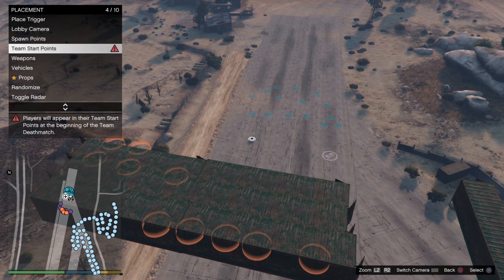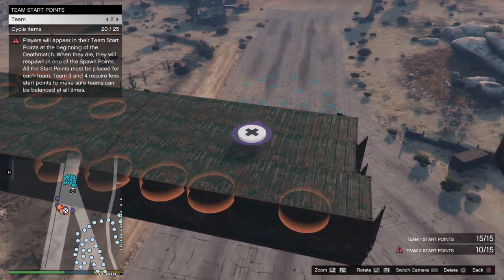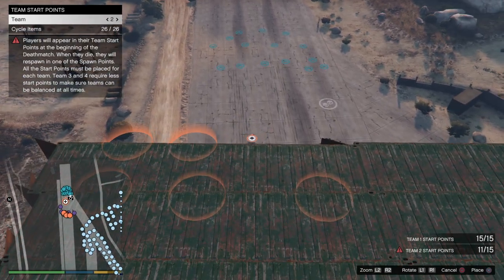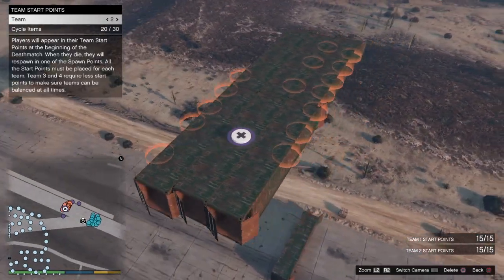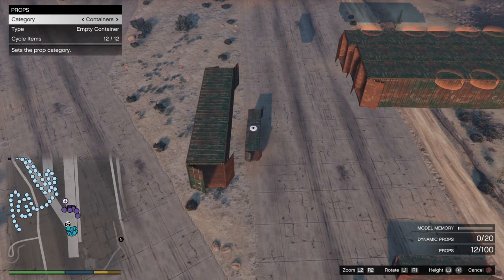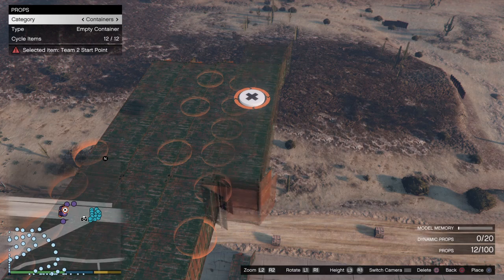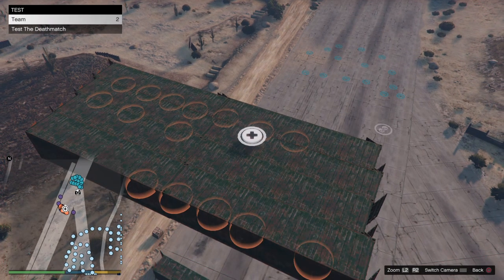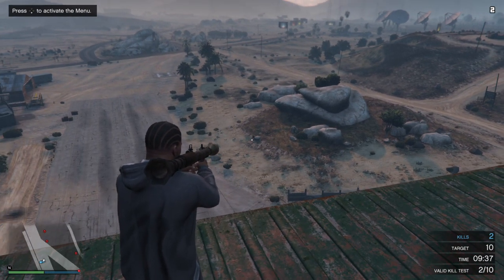GTA 5 Tutorial #4 Place TEAM START POINTS ANYWHERE ( GTA V Content Creator )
Tutorial #4  Placing TEAM START POINTS on platforms and objects

Also check our content creator crew on Socialclub! We are probably the biggest collaboration of content creators in GTA 5!